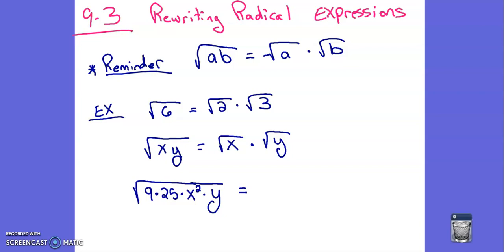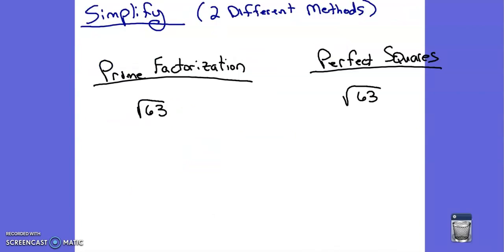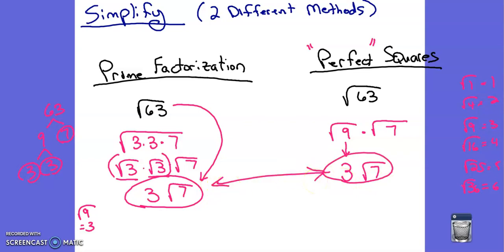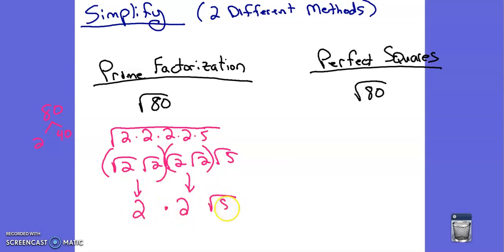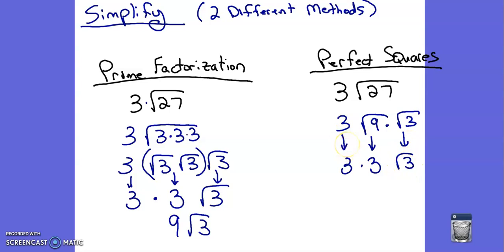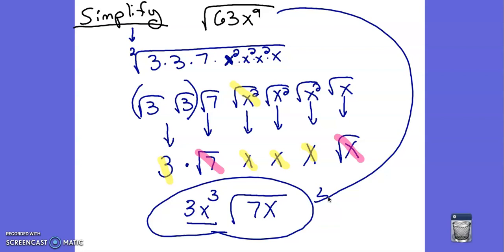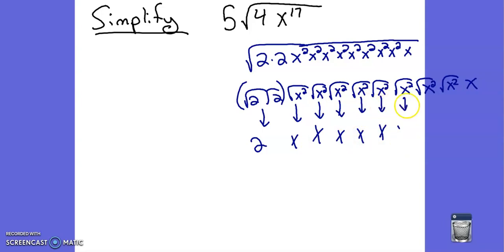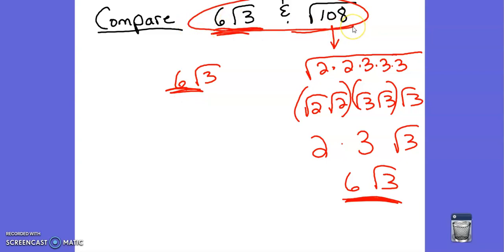9.3 Rewriting Radical Expressions